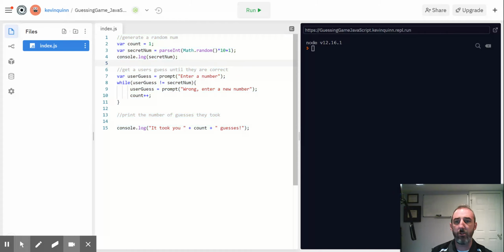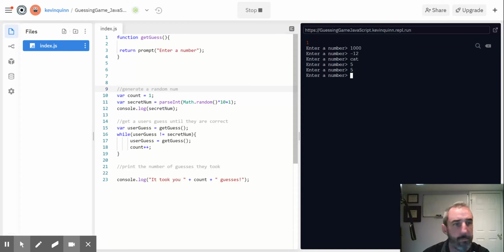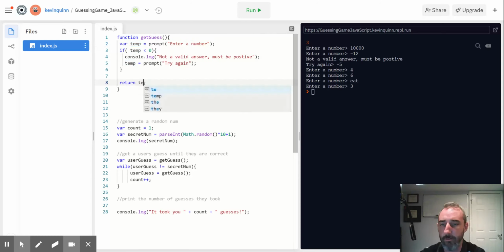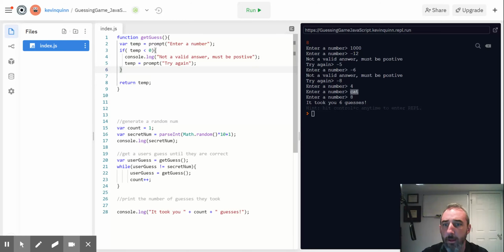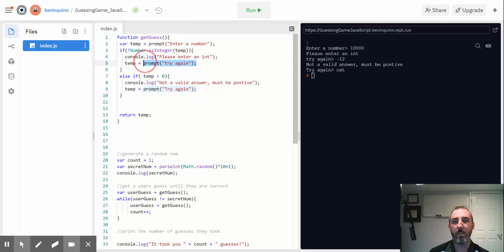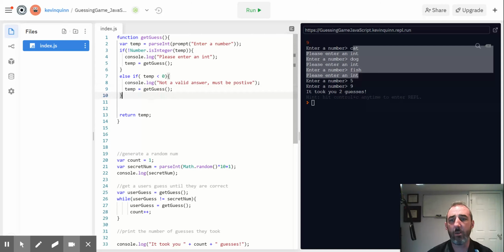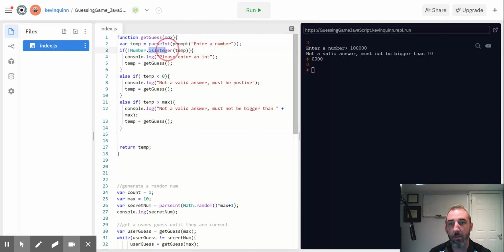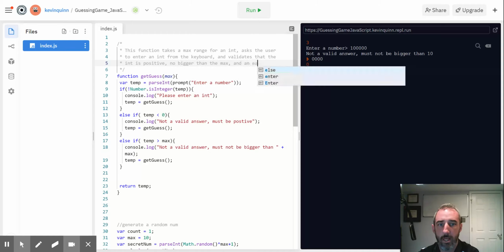The Value of Methods - Javascript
In this video we revisit the number guessing game to demonstrate the value of using methods to make it more sophisticated without adding complexity to the main program.